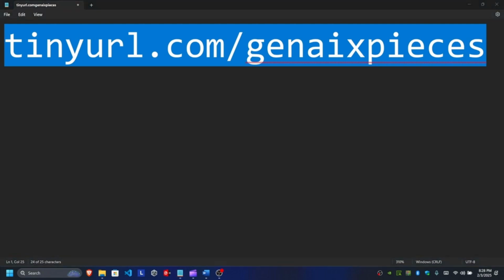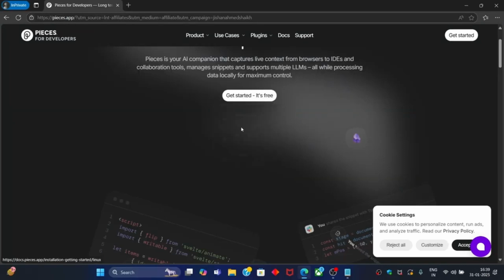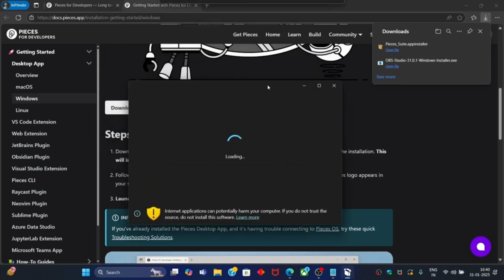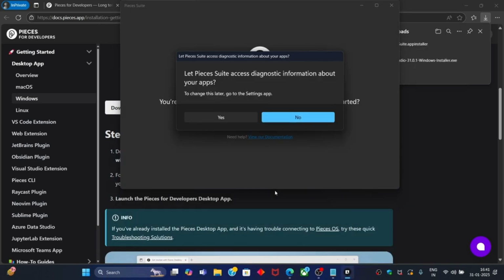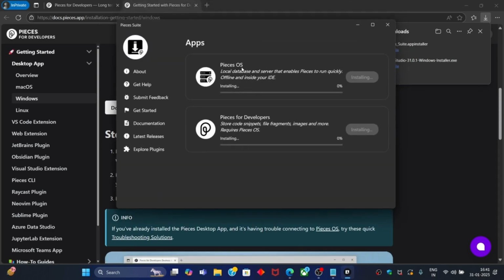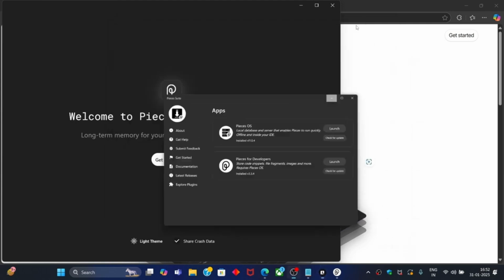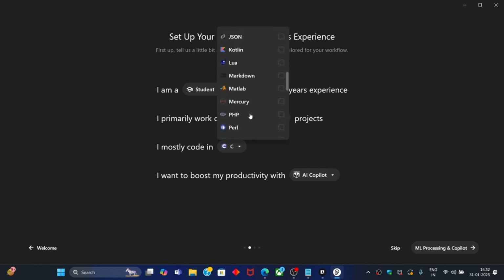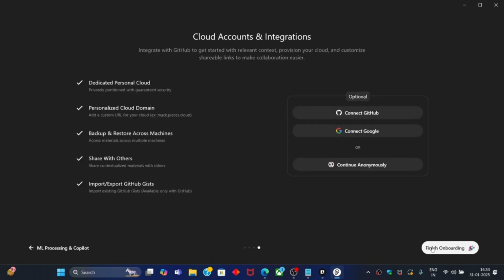How to Download and Setup @getpieces PIECES FOR DEVELOPERS | GDG on CAMPUS APSIT | GenAI x Pieces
This Video is a Guide on How to Download, Install and Setup "Pieces for Developers" on your Machine.

- Made with Love from the GDG on CAMPUS APSIT Team 💖